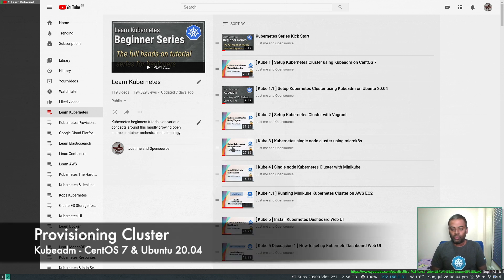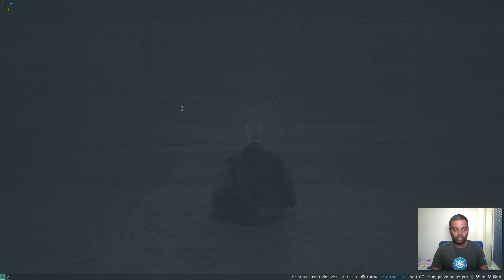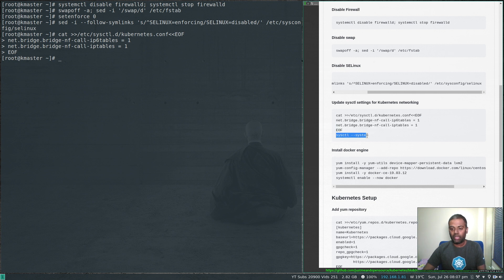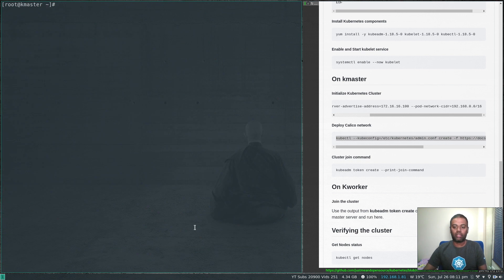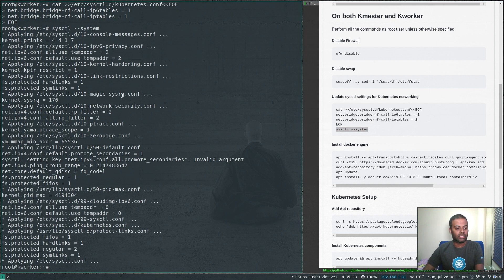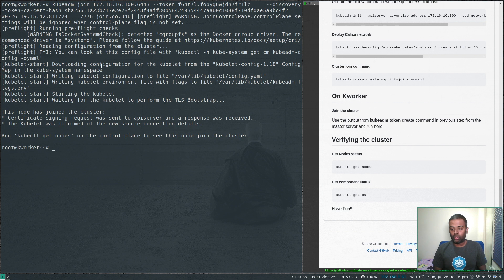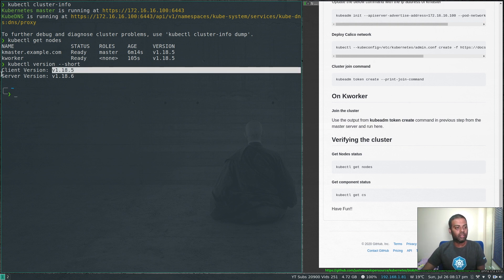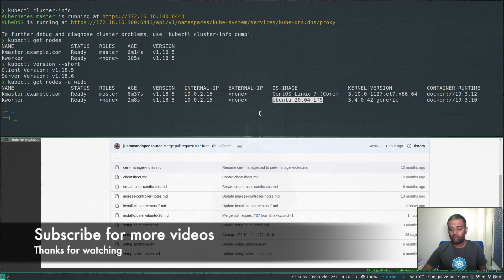[ Kube 1.2 ] Setup Kubernetes Cluster on CentOS & Ubuntu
In this video I will show you how to provision a Kubernetes cluster using Kubeadm. I will be using CentOS 7 for master node and Ubuntu 20.04 for worker node.